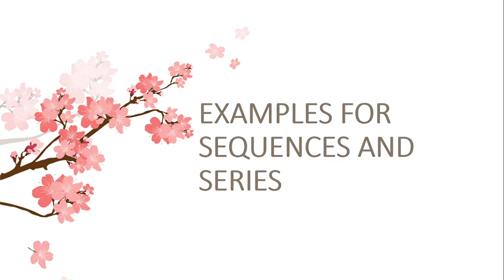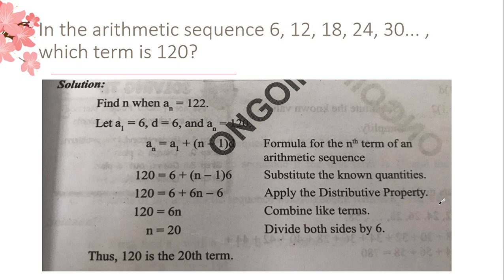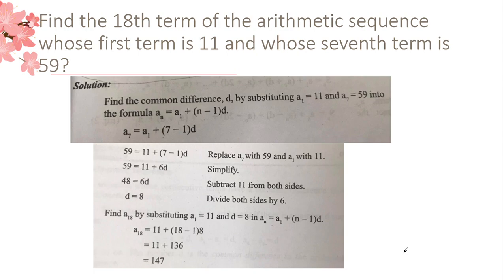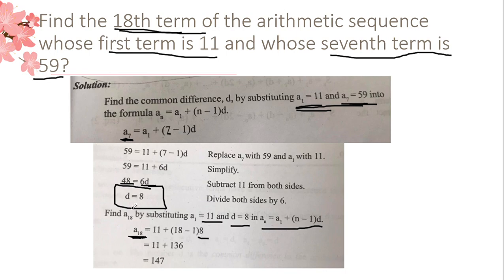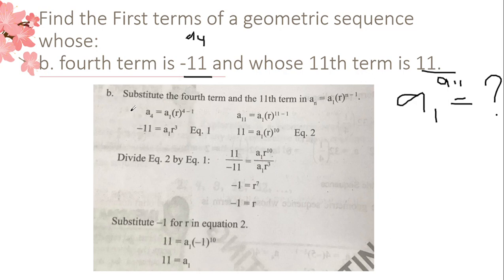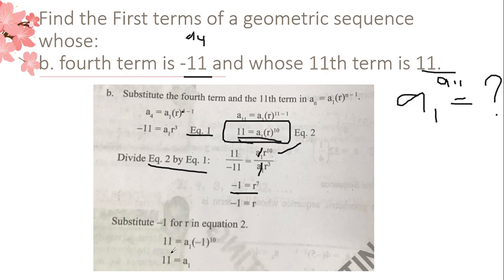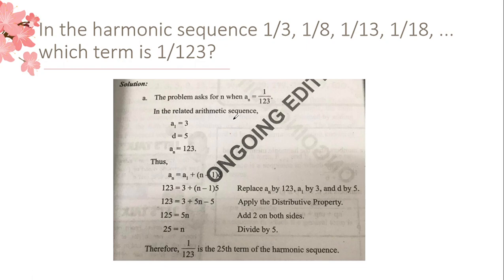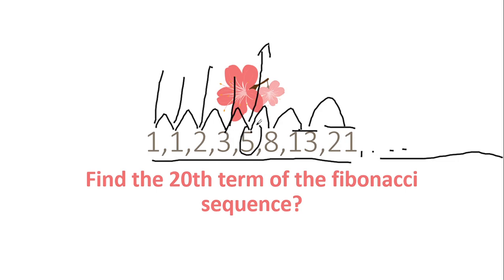Examples for Sequences